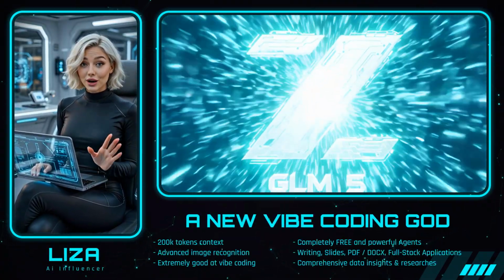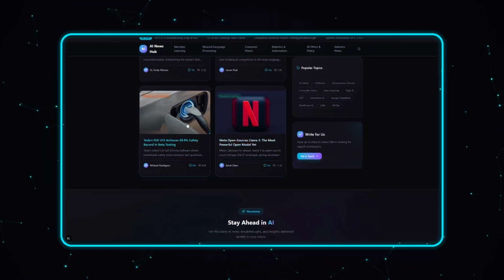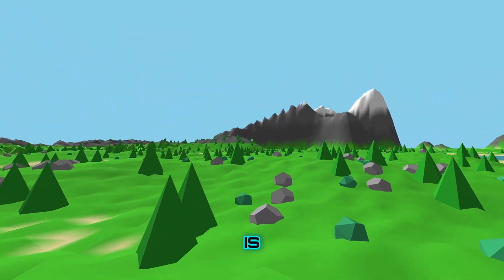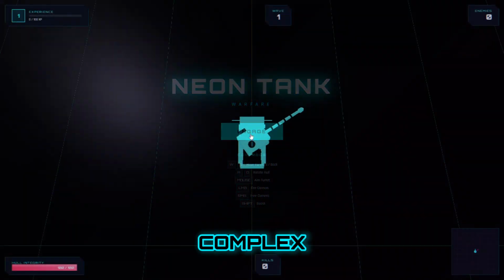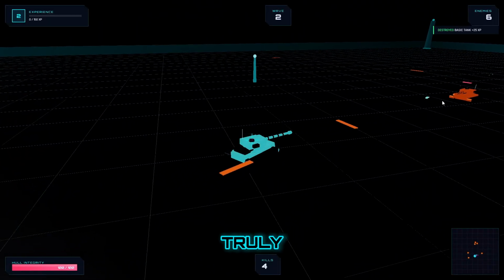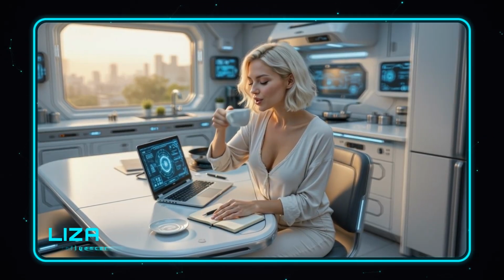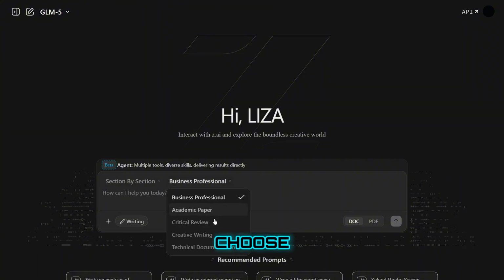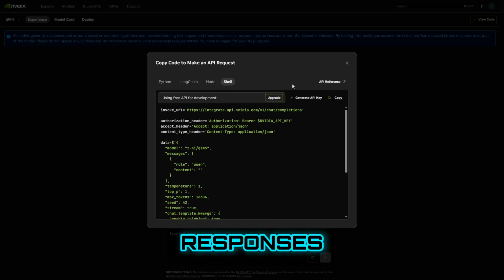GLM 5: FREE AI Agent Creates 3D Games, Apps & More (Beats Gemini 3 Pro)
GLM 5 is a revolutionary FREE AI that creates games, websites, apps, and 3D models from text prompts. It has a context window of 200K tokens, 745B parameters, and beats Gemini 3 Pro in most benchmarks. Forget about Lovable and Bolt.

👑 IN THIS VIDEO:

- How GLM 5 creates 3D games and procedural worlds from text
- Building apps, websites, and Photoshop-like tools for FREE
- The "thinking mode" hack that makes AI smarter
- Agent mode for documents, slides, and full-stack apps
- Free API access to GLM 5 for your apps

New videos about AI tools, coding tutorials, and tech insights every week. 💋